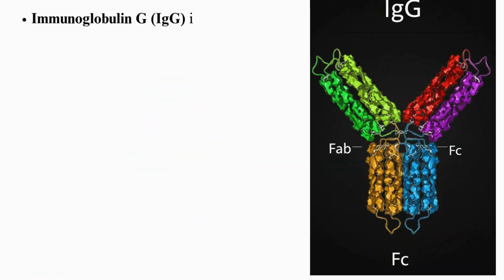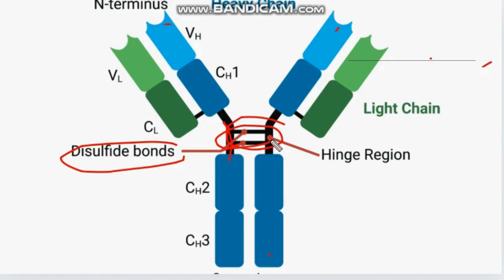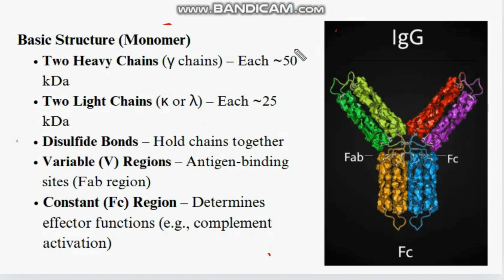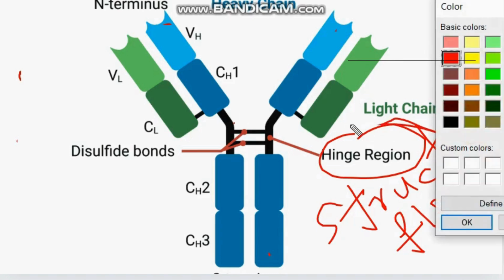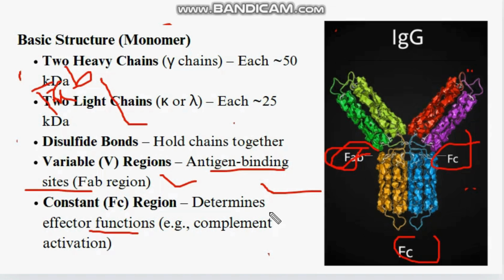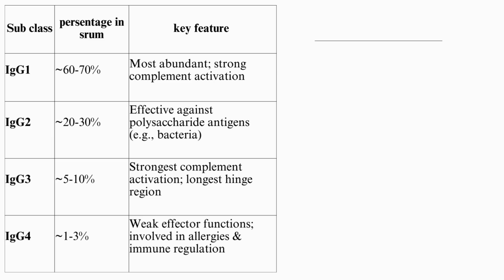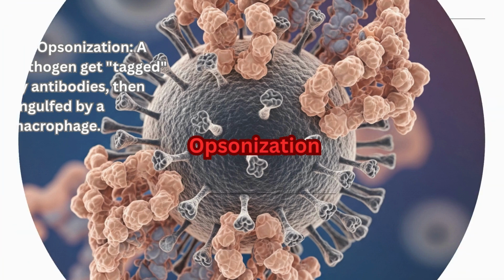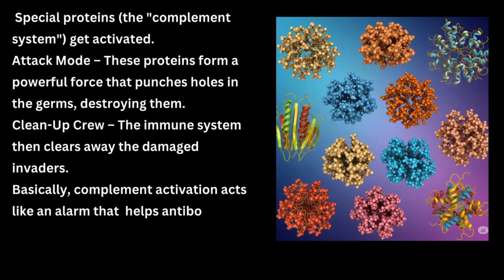Immunology Antibodies Biochemistry MedicalEducation IgG ImmuneSystem Microbiology Vaccines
IgG Antibodies: The Amazing and wonderfull Defenders of Immunity! 🛡
Ever wondered how your body fights against infections and how keeps you healthy? Meet IgG antibodies—the most abundant and powerful warriors of your immune system!
🔬 In this video, we focus deep into the fascinating world of IgG antibodies, exploring their structure, function, and role in immunity. Learn how these tiny but mighty molecules:
✅ Neutralize harmful pathogens
✅ Enhance immune responses
✅ Provide long-term protection
Whether you're a student, researcher, or just curious about immunology, this video will give you clear insights into how IgG antibodies work to safeguard your health.
Unlocking the Secrets of IgG Antibodies | Immunology Made Easy! 🔬
Welcome to our in-depth yet simplified video on IgG antibodies – the most abundant and powerful warriors of your immune system! 💪✨
In this video, you'll learn:
✅ What is IgG?
✅ Structure and types of IgG
✅ Role in immunity and infections
✅ Clinical importance in diagnostics and treatment
✅ Fun mnemonics and visual tricks for easy memorization!
immunoglobulins
immunoglobulins in microbiology
immunoglobulins and their function
immunoglobulin structure and function
immunoglobulin biochemistry
immunoglobulins and its type
immunoglobulins notes
definition of immunoglobulins
uses of immunoglobulins
easy explanation of immunoglobulins
different types of immunoglobulins
mechanism of action of immunoglobulins
qctions of immunoglobulins
antibody structure and function
antigen antibody reaction
mechanism of action of antibody
igg,ige,igm,igd,
antibody test
antibody microbiology
antibody diversity
antibody dependent cell mediated cytotoxicity
antibody Kya hai
antibody engineering
definition of antibody
igm antibody
antibody kya
Antibodies
They are a type of protein, and are a important component of our immune system.

Antibodies circulate in our  bloodstream and can appear anywhere throughout the body. Their function is to recognize bad agents, called antigens, and then trigger further chemical reactions in the body to remove the antigens.

Antigens are foreign substances that are capable of triggering antibody production They can be viruses, fungi, bacteria, and some non-living substances such as toxins, chemicals, and foreign particles. They can even be allergens like dust, pollen or certain foods, that cause allergic reactions. Antibodies are produced by the immune system in response to the presence of an antigen.

Antibodies are also known as immunoglobulin. They are generally a Y-shaped protein consisting of four polypeptides: 2 identical light chains, and 2 identical heavy chains. the terms light and heavy simply mean larger and smaller. The 4 polypeptide chains are connected by disulphide bridg

Similar to the lock and key mechanism in enzymes, the shape of the antigen binding site is specific to the antigen it is targeting. If part of the antigen fits into the antigen binding site, the antibody “recognizes” the foreign antigen and binds it in. This stops the antigen from causing more damage elsewhere.

Two identical binding sites means any given antibody can bind simultaneously to two identical antigens.

Millions of antibodies with slightly different tip structures exist, with each variant binding to a different antigen. This enormous diversity of antibodies allows the immune system to recognize an equally diverse range of antigens.

By binding in an antigen, an antibody can stop the antigen from entering or damaging cells. This is known as neutralizing. The antibody can also tag the antigen for attack by other parts of the immune system.

In mammals there are five immunoglobulin isotypes.

They perform different roles, and help direct the appropriate immune response for each different type of foreign invader.

Antibodies are cloned in laboratorie

Perfect for:
👩⚕️ Nursing & Pharma Students
📚 NEET / PG / NCLEX Aspirants
👨🏫 Teachers & Medical Educators
💡 Anyone curious about how our body fights diseases!
🎨 With clear diagrams, animated explanations, and real-life examples, this video makes immunology simple, interesting, and unforgettable!
**What are IgG antibodies?** How do they protect you from infections, toxins, and diseases? Dive into the fascinating world of **immunoglobulin G (IgG)**, the MOST ABUNDANT antibody in your blood, and uncover its crucial role in your immune system!

✅ **Structure & Function** – How IgG neutralizes pathogens
✅ **Types of IgG** – Subclasses and their unique roles
✅ **Medical Importance** – Why IgG is vital in vaccines, therapies, and diagnostics
✅ **Real-world Applications** – From autoimmune diseases to COVID-19 immunity
**Whether you're a student, researcher, or just science-curious, this video
breaks down IgG antibodies in an engaging, easy-to-understand way!**